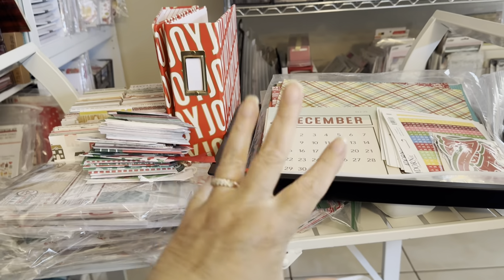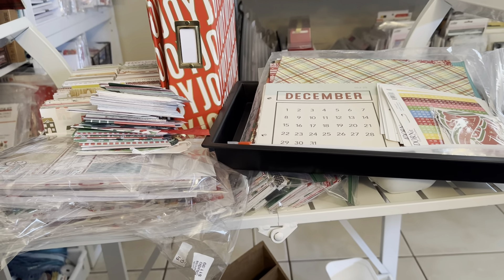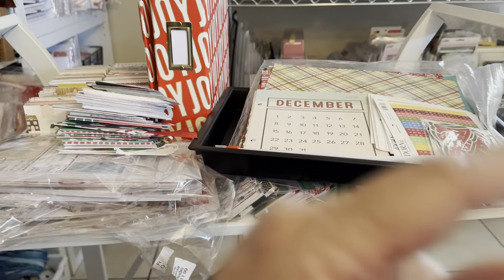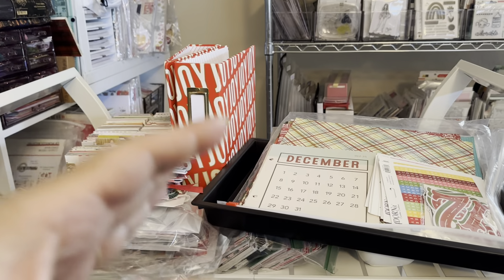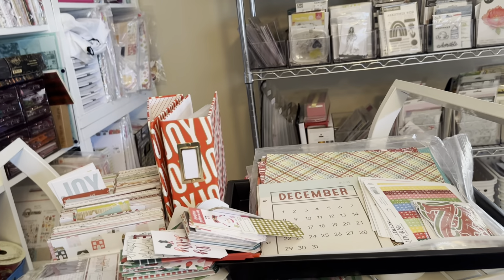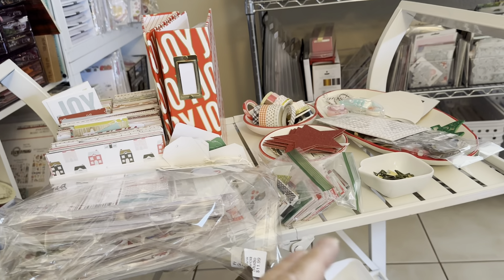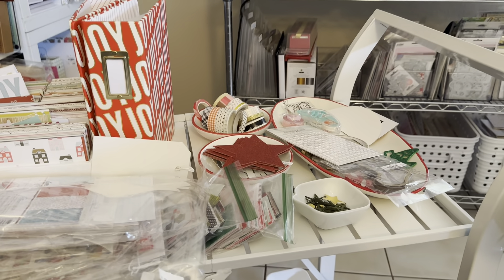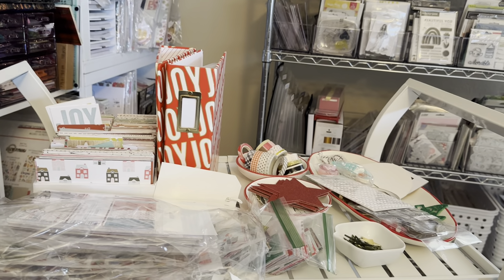December Daily Prep 2023 - Are you feeling Overwhelmed?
Come join me for 20 minutes while we discuss feeling overwhelmed about December Daily and some tips to feel in control. We will discuss paper selection. We will also discuss what we can do to prep short of making pages.